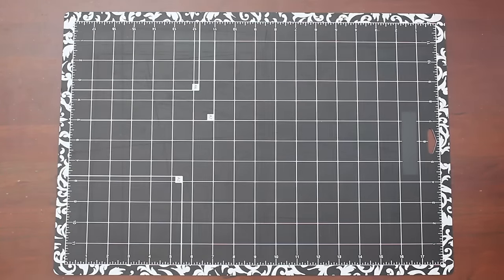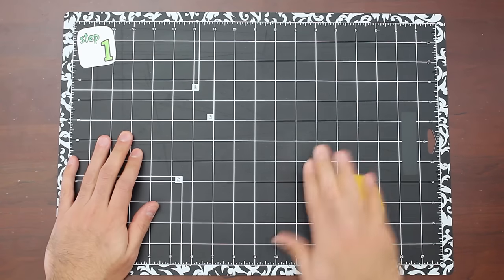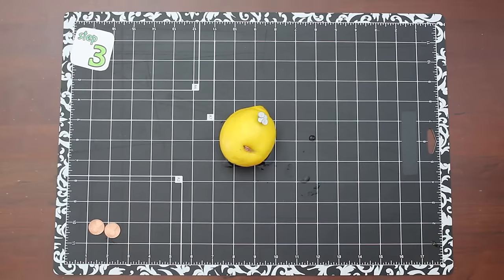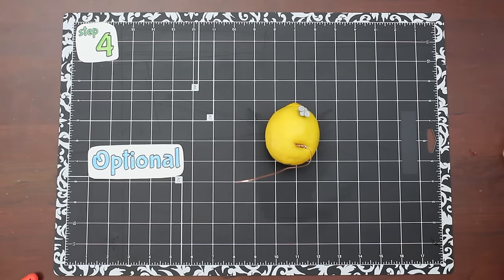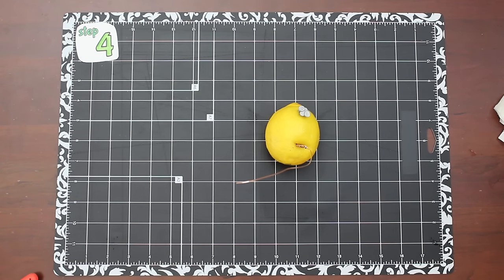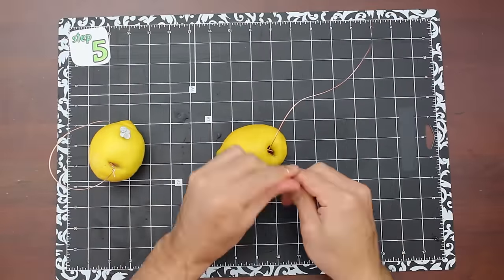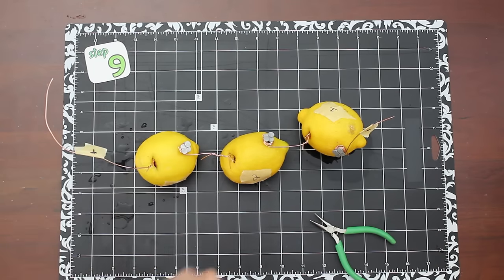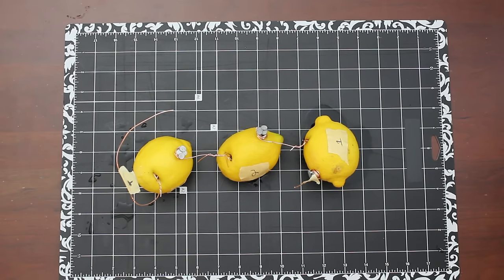How to Make Lemon Batteries!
Got some lemons?  Let's make a lemon battery!  With just a few household items, you can generate electricity and light an LED.  Join in this hands-on activity to learn about electricity.  It is great for all ages and cheap to build.  You need 3x lemons, copper pennies, galvanized nails, copper wire, and an LED to light up.

Do you want to support in-depth engineering and technology education?

Made by Teddy Tablante

Table of Contents:
00:35 Section 1: Lemon Battery Build Steps
04:10 Outro: Questions & Branches

FAQ, Tips & Issues building the Lemon Battery:

Top reasons why it doesn't light up an LED:
1) Your coins really should be made of 100% copper, meaning they should be minted before 1982.  Coins minted after 1982 are copper plated zinc (2.5% copper, 97.5% zinc).  I have had success with these current coins, however very unreliable success.
2)  The copper pennies should be clean.  Use steel wool or a brillo pad, or the rough side of a sponge and some vinegar to clean them.
  ALTERNATIVELY:  You can just use a good amount of copper wire inside the lemon instead of the copper pennies, but if you aren't using enough copper wire, your lemon battery won't generate enough current.
3) Your LED legs are facing the wrong direction.
4)  Inside the lemon the copper pennies and zinc nails are touching.
5)  The connection from copper wire to zinc nails isn't good.

Background Understanding:  Lemons & Activities

Key Branches from this video are: Exploring Lemon Batteries,  Voltage & Current, Li-Ion Batteries, Understanding Electricity

Erratum:

Post with Adobe Premiere Pro and Adobe After Effects
Sound editing with Reaper

Work Cited:

Goodisman, Jerry (2001). "Observations on Lemon Cells". Journal of Chemical Education. 78 (4): 516–518

 "Lemon Battery". Pembroke, Ontario: Hila Science Camp.

Wikipedia contributors.  "Lemon Batteries."  Wikipedia, The Free Encyclopedia. Wikipedia, The Free Encyclopedia, March 3rd, 2019.